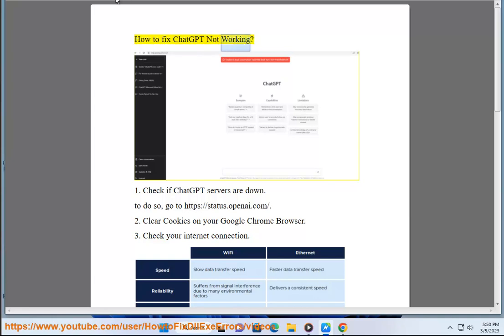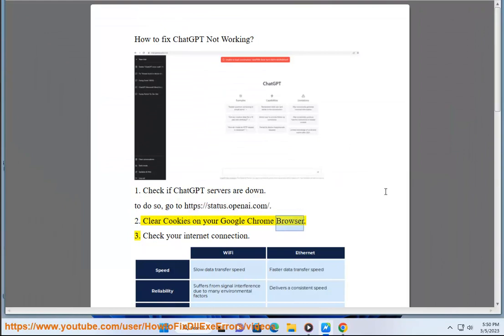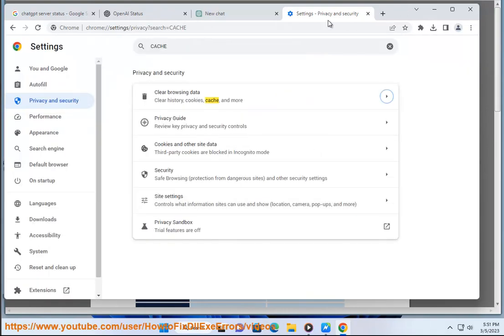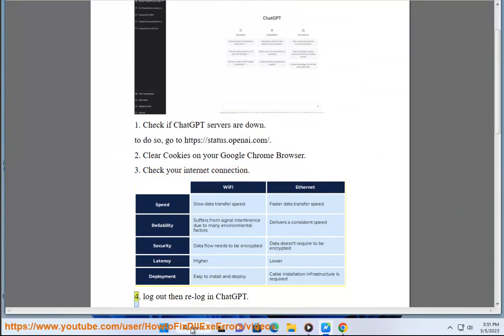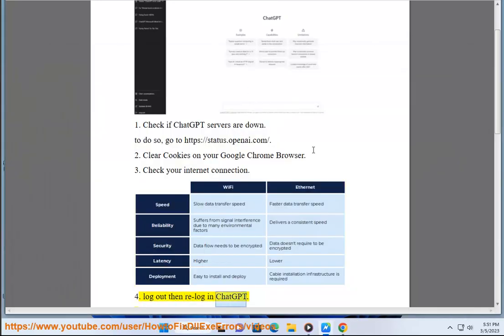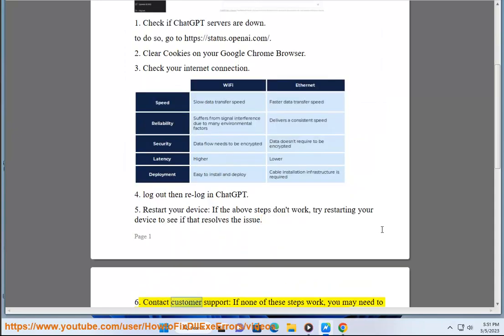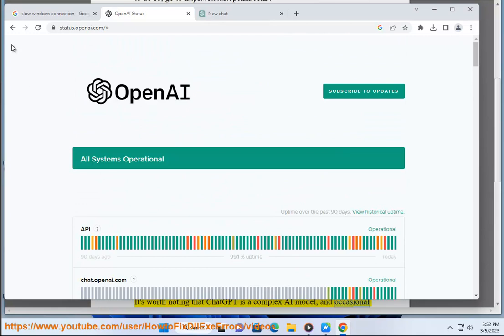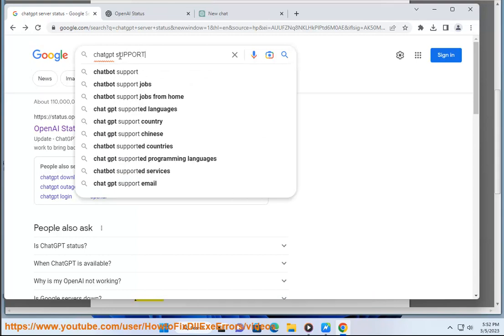Fix ChatGPT Not Working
Here's how to fix ChatGPT Not Working.